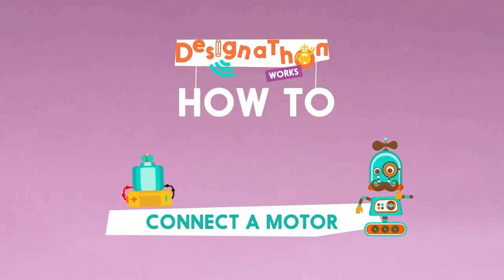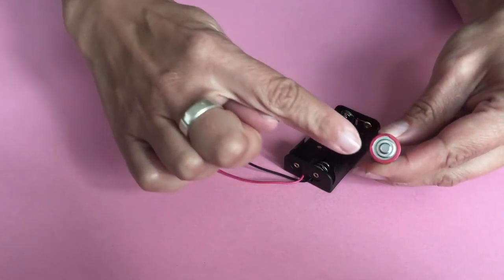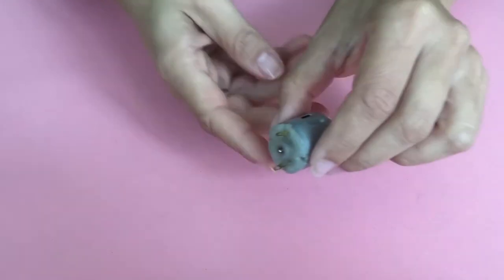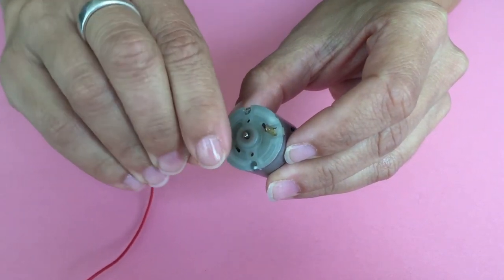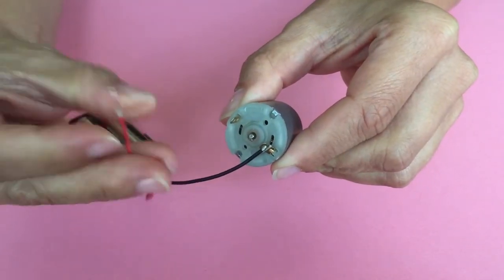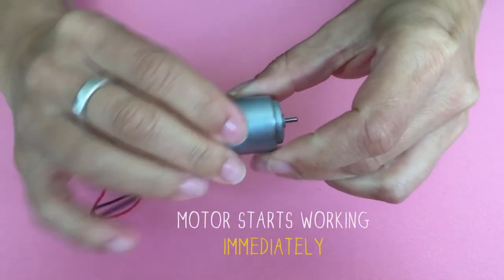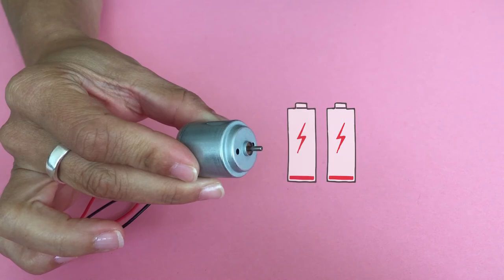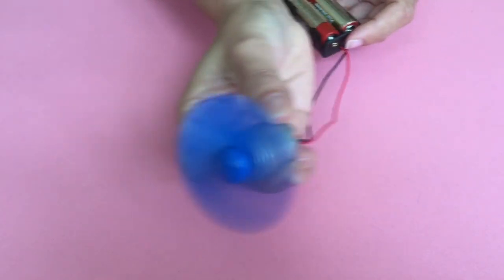Designathon Works tutorial: How to Connect a Motor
In this tutorial we want to teach you how to connect a motor.